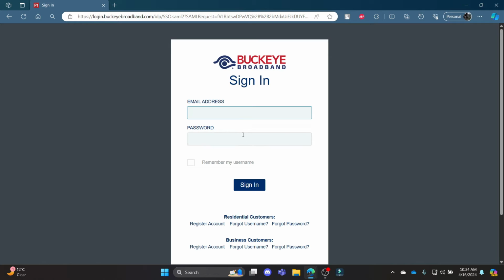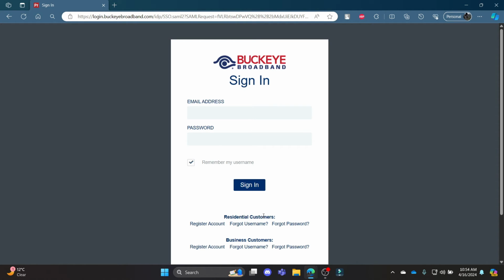How to Login to Buckeye Cable Account (2024) | Sign In to Buckeye Cable Account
Learn how to sign in securely and explore the features available to Buckeye Cable subscribers. Gain access to your Buckeye Cable account and manage your services with ease by following this  login tutorial.